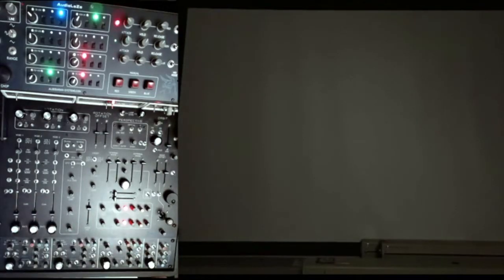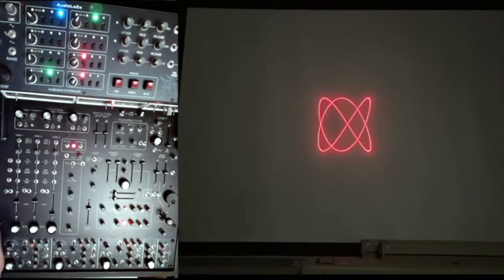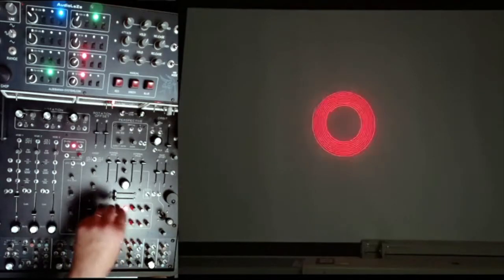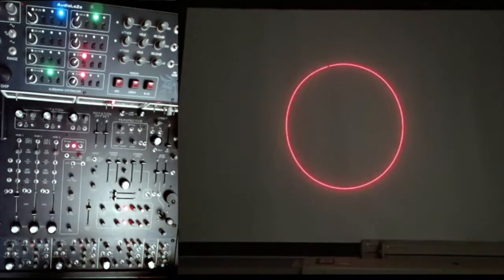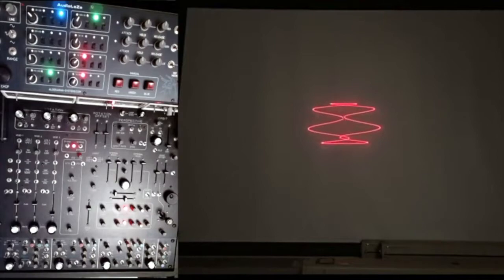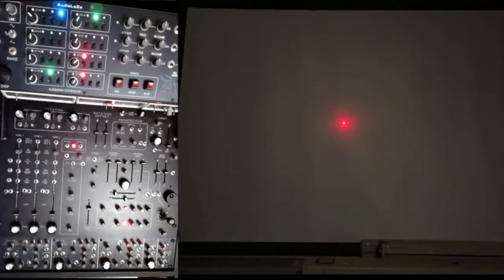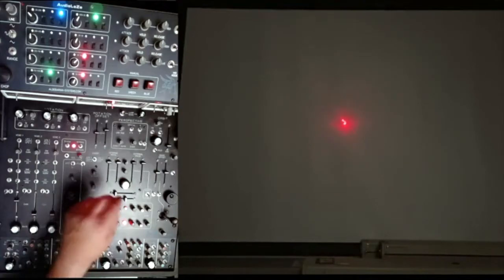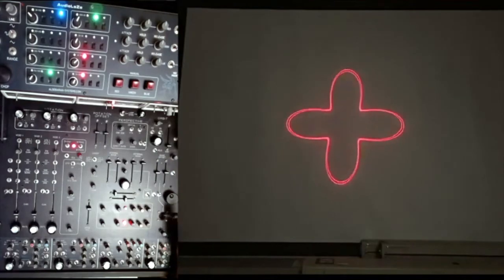Virtual SELEM 2020 Z-5 Presentation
This is the presentation of the Z-5 during the 2020 Virtual SELEM Zoom meeting.